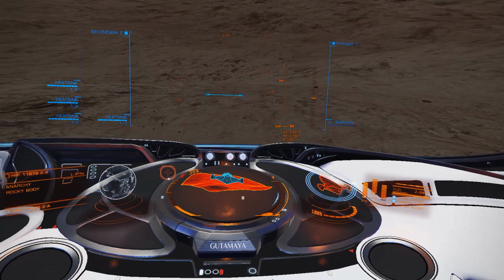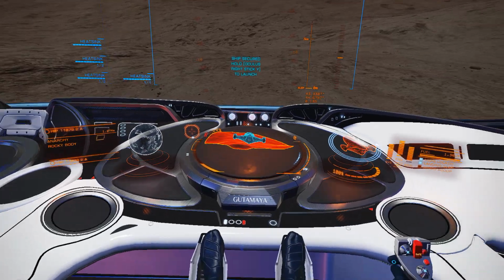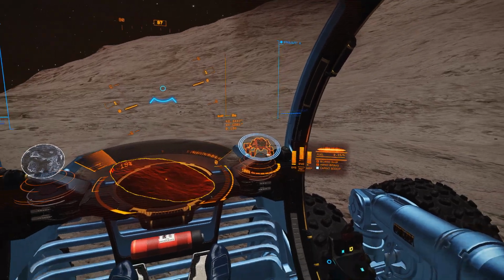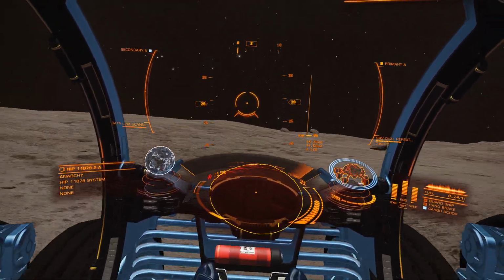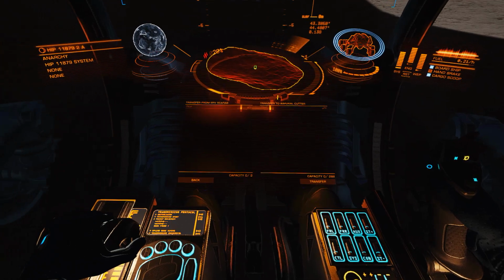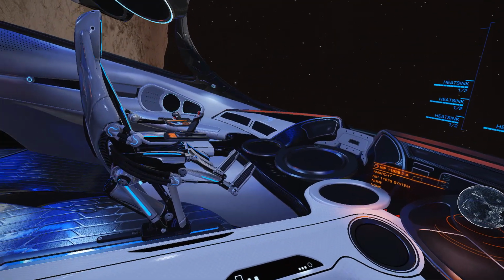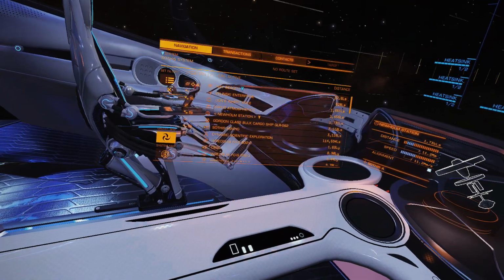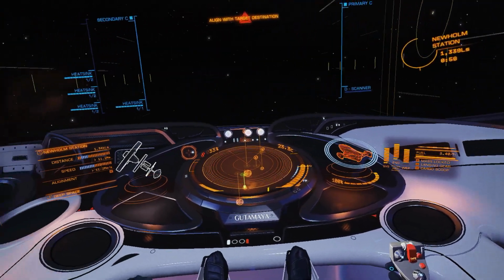Elite Dangerous: Preparing For Fleet Carriers - Planetary Exploration - HIP 11879 2A - EP0276